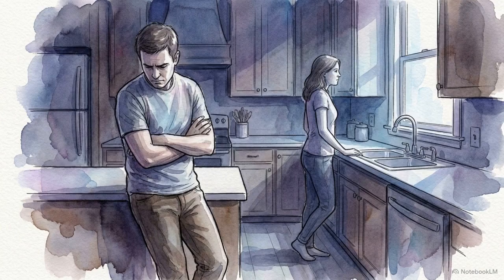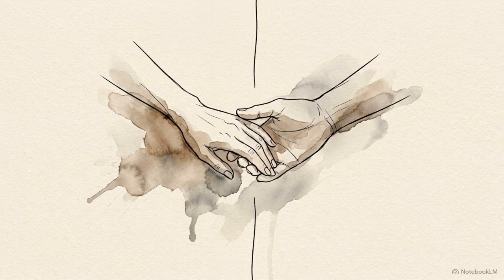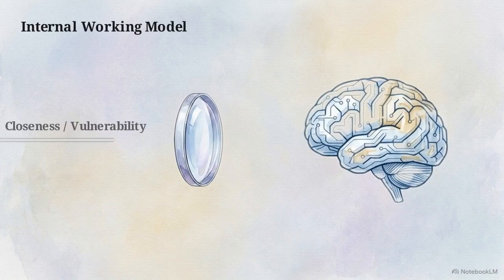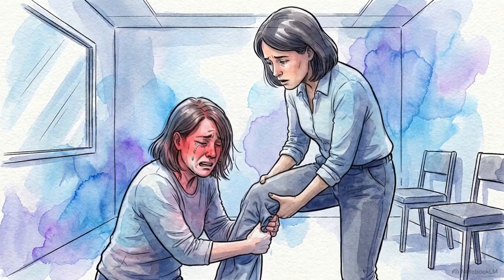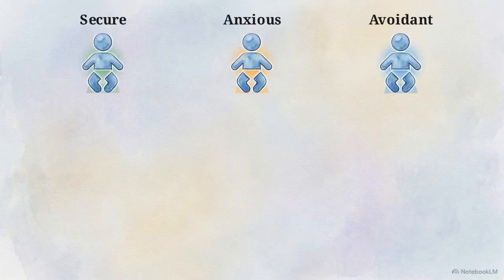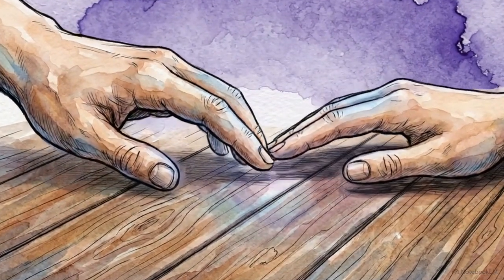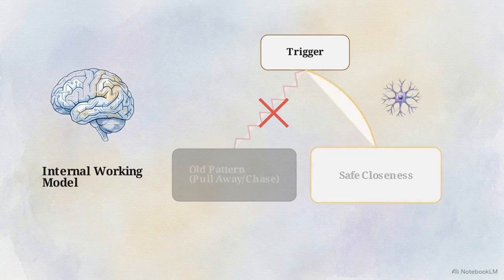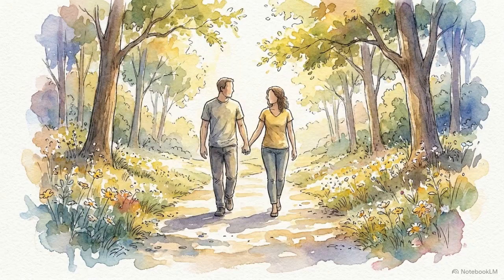Attachment Theory — Why You Love the Way You Do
The provided video explores attachment theory, a psychological framework explaining how early childhood caregiving shapes our adult romantic relationships. It outlines how different parental behaviors create internal blueprints categorized as secure, anxious, avoidant, or disorganized attachment styles. These patterns dictate how individuals respond to intimacy and distance, often leading to a painful "trap" when anxious and avoidant partners pair together. By understanding these unconscious triggers, people can begin to regulate their nervous systems and develop earned security. Ultimately, the source emphasizes that while our history influences our behavior, it is possible to rewrite these patterns to build healthier, more stable connections.